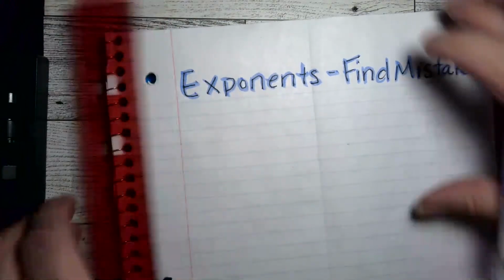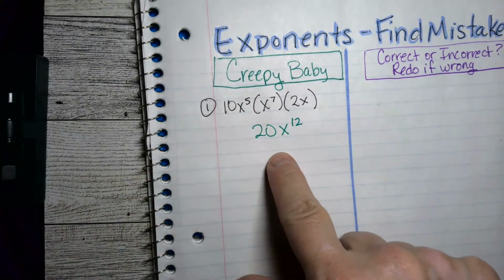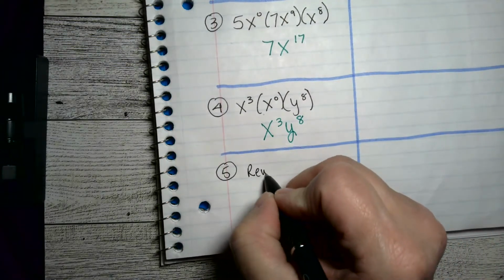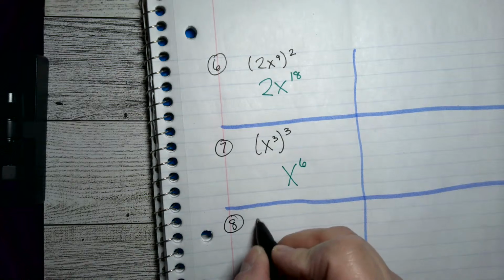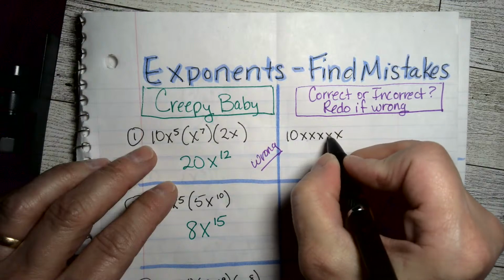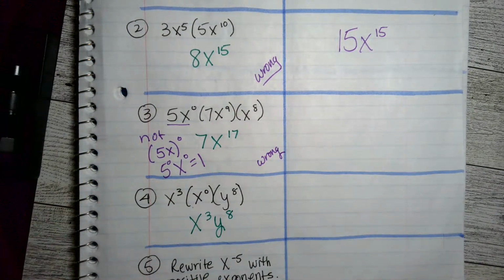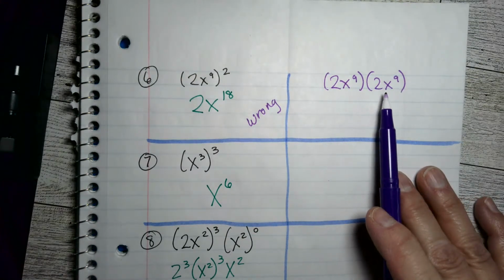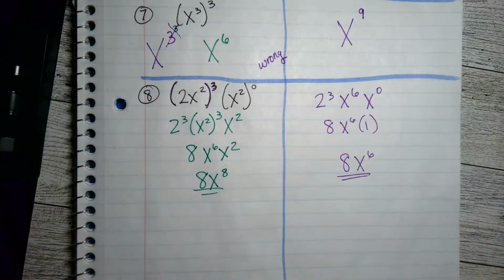Exponent Review - Find Mistakes, Part 1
We're looking at common mistakes made on exponent quizzes and tests.
If you're in my class, this was our lesson for Monday, March 4, 2023 for periods 3, 5, 6 and Tuesday March 5 for periods 1, 2.  It needs to be in your notebook.

PS - My first YouTube livestream!  :)